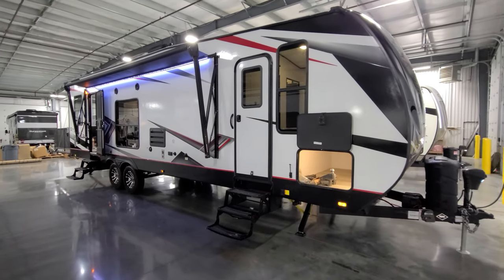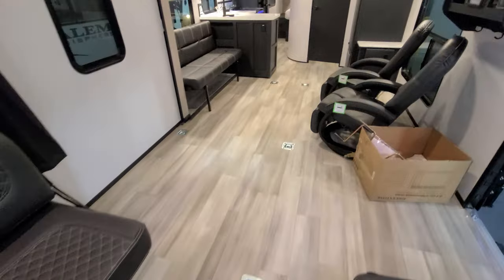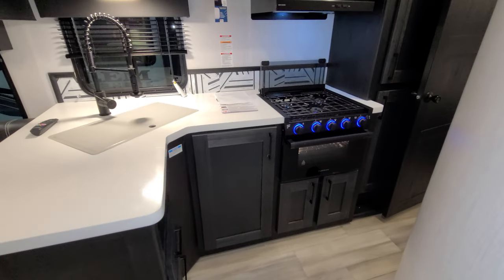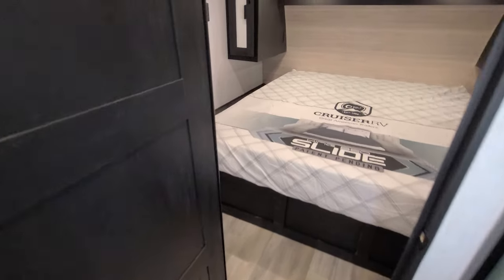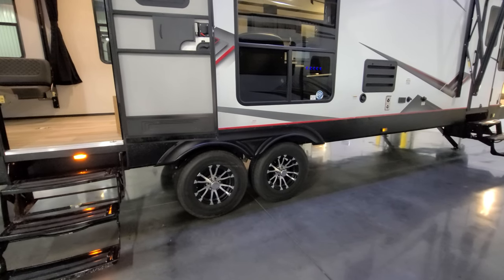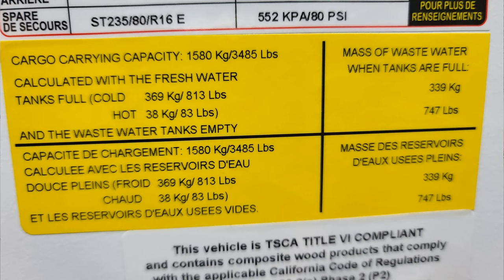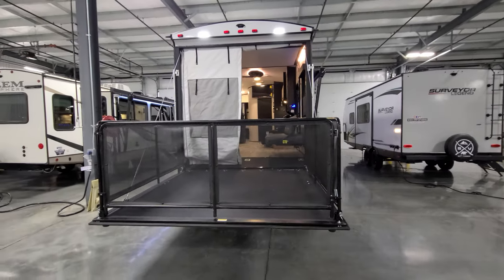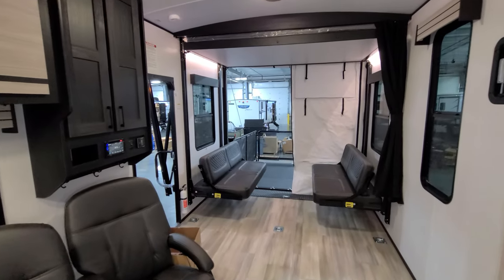2023 Stryker 2916 Toy Hauler Trailer by Cruiser RV @ Couchs RV Nation a RV Wholesalers - RV Review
Hi everyone! It's Ray here again with another All About RVs camper video tour and today we are taking a look at the new 2023 Stryker 2916 Toy Hauler travel trailer. This is the newest version of the Stryker travel trailer as of 9/1/2022 so this is different than the older 2022 Stryker camper. In this 2023 Stryker RV Review Tour Video, you will see the latest interior and exterior colors along with some new features that the Stryker Toy Hauler travel trailer now offers on their 2023 Lineup.

2023 STRYKER 2916 BASIC SPECIFICATIONS
GWVR: 12,800
DRY WEIGHT: 8,360
HITCH WEIGHT: 1,240
CARGO CAPACITY: 4,392
WIDTH: 8'-6"
HEIGHT: 12'-10"
LENGTH: 35'-11"
FRESH TANK: 98
GREY TANK: 60
BLACK TANK: 30
AWNING LENGTH: 19'
GARAGE LENGTH: 16'-0"

2023 STRYKER 2916 RV Video Tour Introduction: 0:00
2023 STRYKER 2916 Interior RV Video RV Tour: 0:20
2023 STRYKER 2916 Exterior RV Video RV Tour: 8:05
2023 STRYKER 2916 Slide Out Closed RV Tour 15:08